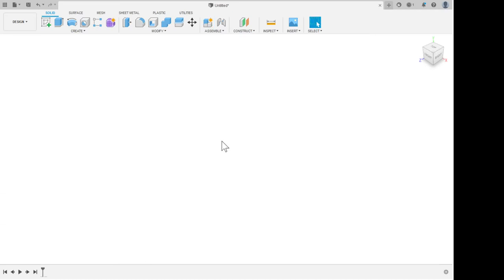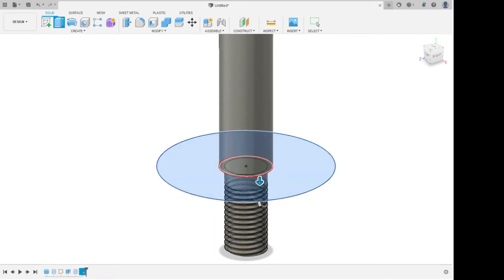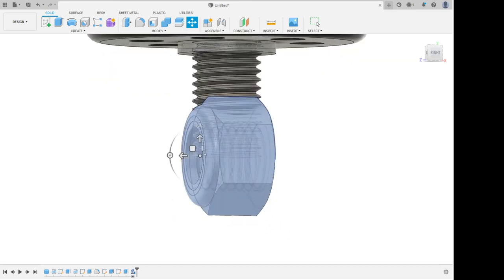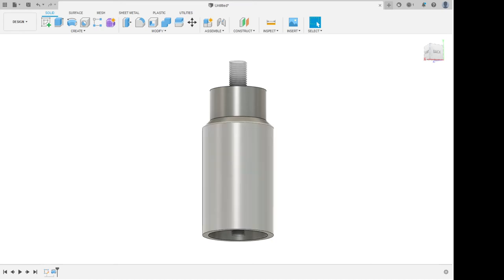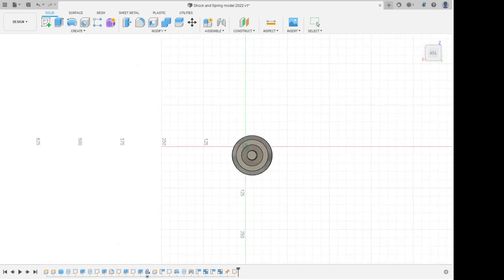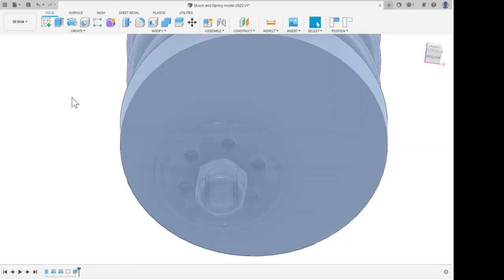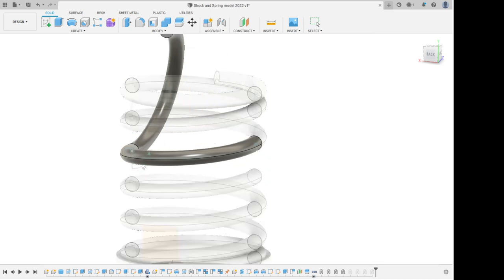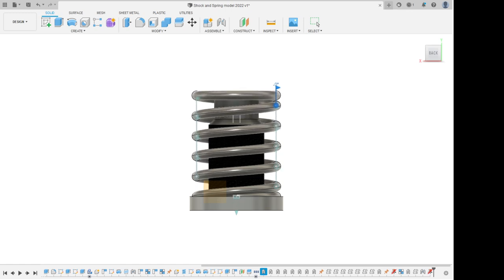Stage 6 Engineering CAD Spring and shock part 1